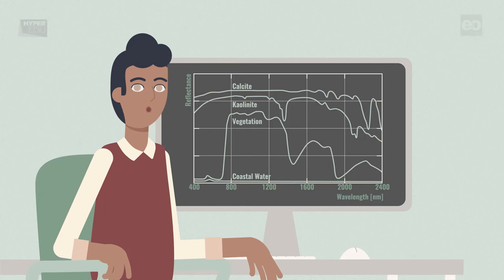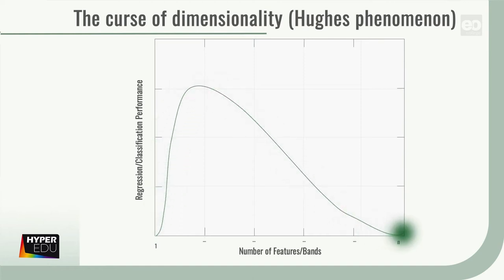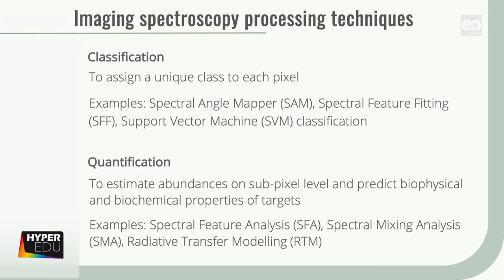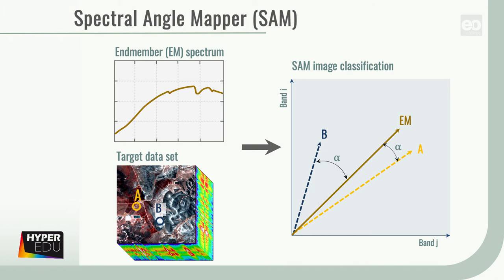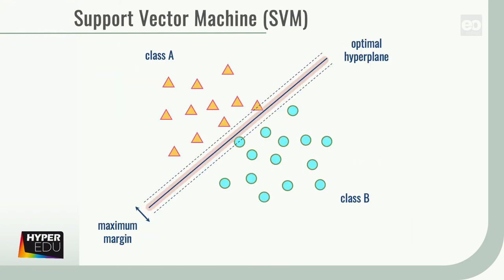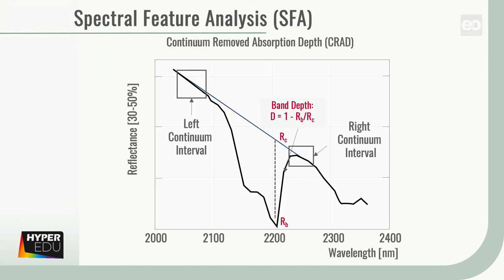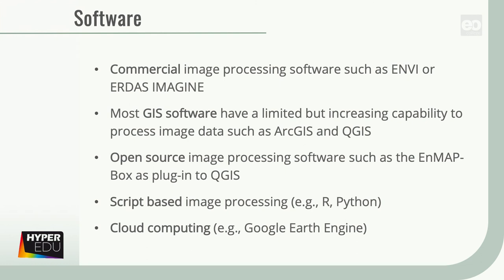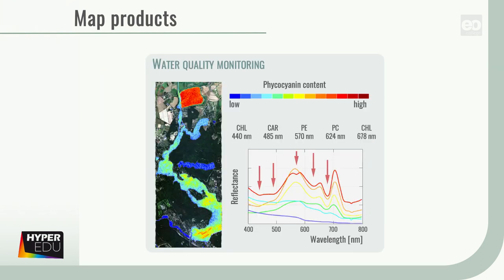Basic-21: Hands-on training: Methods & software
There are a variety of methods for analysing the high information content of imaging spectroscopy data. These methods can be structured in different ways. In this video, we give you an overview of widely used methods, divided into those suitable for classification and those suitable for quantification approaches. There is also a short overview of software that you can use for data analysis.

For FURTHER READING we recommend

• Lillesand T., Kiefer R.W. & J. Chipman (2008): Remote Sensing and Image Interpretation. 6th Edition, Wiley.
• Schowengerdt (2007): Remote Sensing: Models and Methods for Image Processing. 3rd Edition, Elsevier
• Verrelst, J., Malenovský, Z., Van der Tol, C. et al. (2019): Quantifying Vegetation Biophysical Variables from Imaging Spectroscopy Data: A Review on Retrieval Methods. Surveys in Geophysics. 40, 589–629.

You can find almost all FIGURES OF THIS VIDEO in the HYPERedu slide collection

    K. Berger, C. Atzberger, M. Danner, M. Wocher, T. Kuester, S. Foerster (2020). Dimensionality reduction of imaging spectroscopy data, HYPERedu, EnMAP education initiative, March 2020, LMU Munich.
    K. Berger, J. Verrelst, C. Atzberger, M. Weiss, S. Steinhauser, M. Wocher, S. Foerster, T. Kuester (2020). Retrieval approaches of vegetation traits from imaging spectroscopy data, HYPERedu, EnMAP education initiative, September 2020, LMU Munich.